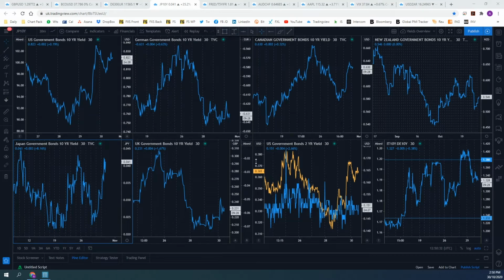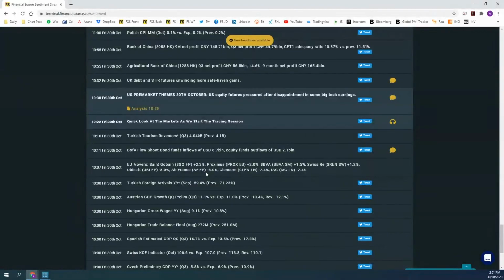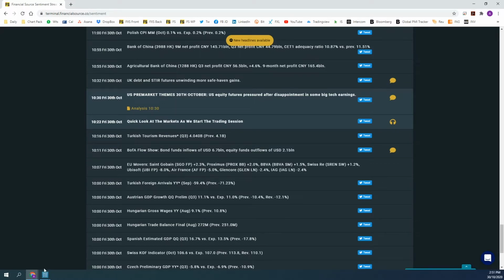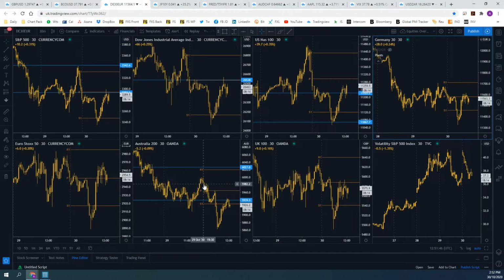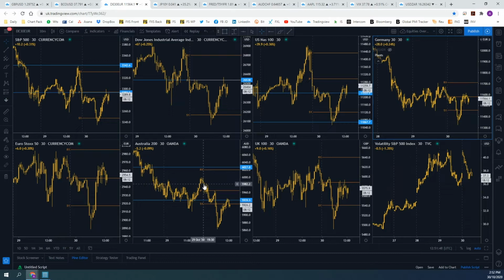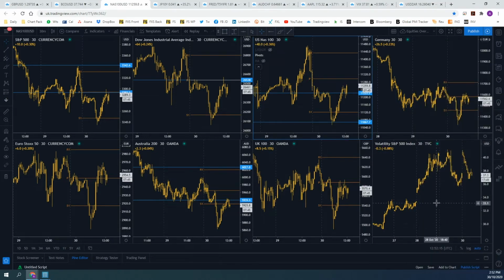Volatility Works Both Ways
Volatility is a two-way street, but understanding the market environment will help you predict when sentiment is changing

We have a quick question from Wayne who say that today’s trading session started with a strong risk off tone in the market, but at the European session open bond futures dipped lower and asks why was that?

Thanks for the question Wayne. I think it’s a great question that allows us to talk about market volatility. For those of you who don’t know, Wayne is referring to bonds because whenever we have a strong risk on or risk off tone, we would expect bonds to react in a specific way, as we would also expect other asset classes like equities and commodities and FX to react in a specific way.

Now, in today’s session, which is 30 October 2020, we started out with a strong risk off tone, but from after the cash open we saw a bit of mild downside in bonds, possibly pointing to a change in the risk tone. So, when this happens the first thing to do is try to look for possible reasons why that might be the case.

If you see that nothing has hit the news wires that could potentially explain the move, look through other movements across asset classes to see if there is similar reactions. If we taka a look at equities we can see that equities had a similar run higher at that time. Now, was there any fundamental news flow to cause that move at that time, nothing really that I could see from my side.

So, if there is no news that explains it and we see similar moves across other asset classes, it might be pointing to a correction in the overall risk tone in the market. Of course, this can happen for a couple of different reasons, it might be down to the normal ebb and flow of the market, it might be down to month-end flows seeing that it’s the last trading day of the month, it might be due to some de-risking or profit taking on long bond positions for some reason.

But, in a session like today, and more specifically this whole week really, I think it’s down to volatility. Remember, during weeks like these where we have thinner liquidity environments and lower volume, we can either expect very muted and lacklustre moves, or we can expect large exacerbated moves, and that volatility works both ways, which means with the same speed and pace that we saw downside moves this week, volatility can cause the market to have similar reactions in the other direction as well, whether it’s due to any of the reasons we mentioned it’s hard to say, but one of the reason why we choose to stand clear and remain patient when trading conditions are like this.

Markets might be risk off one second and risk on the next without any real change in the overall sentiment at all. And it’s these environments that can really chew into your profits because there is really no clear direction. Now, of course, whenever we see these types of environments in terms of volume and liquidity and heightened volatility, there is arguably a higher probability for risk off flows compared to risk on flows, but again due to this type of uncertain environment it’s not really a funny thing to see out-sized moves in either direction without any real obvious cause in the market.

Now, it’s always important to keep common correlations in mind, like risk flows, but other times it might be something completely unrelated causing such moves.

For example, in our first video of the day we highlighted that the US 5-year forward inflation expectations saw some upside yesterday, now rising inflation expectations is usually a negative for fixed income securities like bonds, which can explain some of the upside, but as usual in the markets it might be a whole range of factors compared to just that one thing, and with market conditions like this it can be quite tricky to pin point the exact cause because correlation does not necessarily mean causation which is important to keep in mind.

So, hope that helps with your question Wayne, any others please let us know.

If you find this content helpful, you’ll love Financial Source.